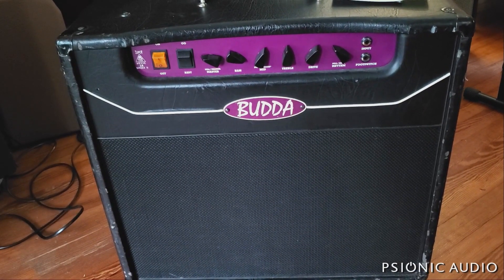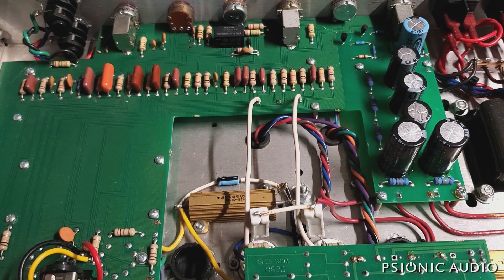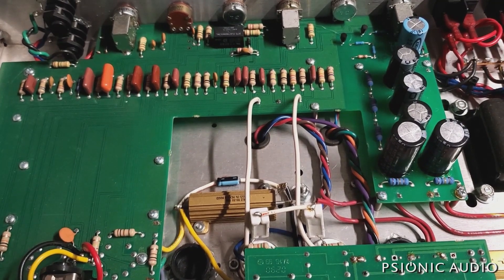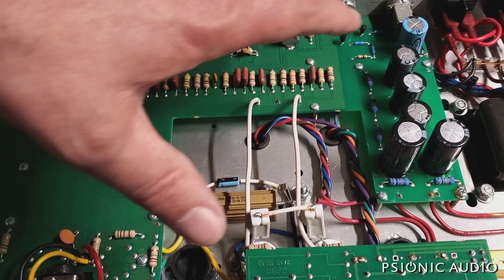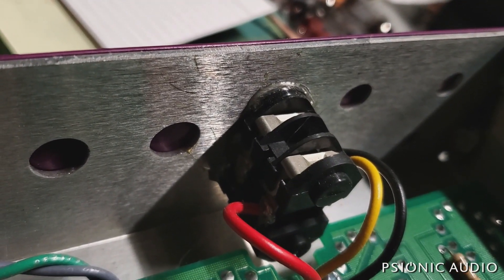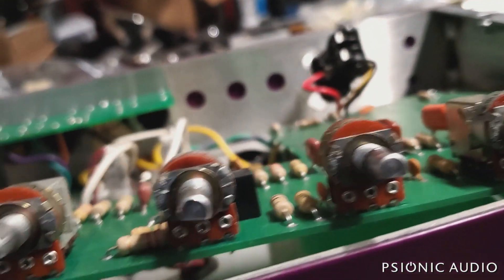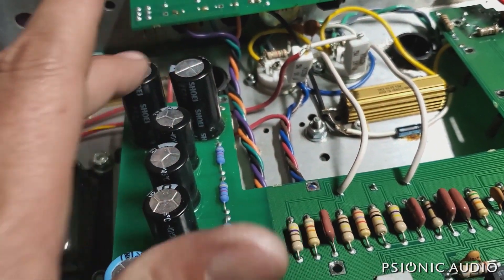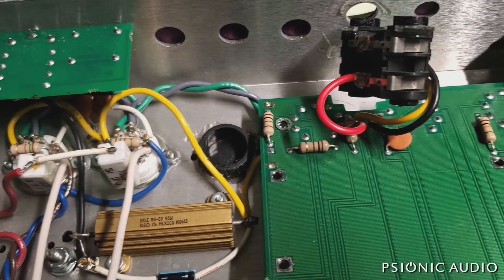Budda Super Drive 18 | Can You Describe the Ruckus, Sir?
Sorry dirt the thumbnail title - there ended up being no part two. The cleaning/tightening I did here seems to have done the trick for the owner.